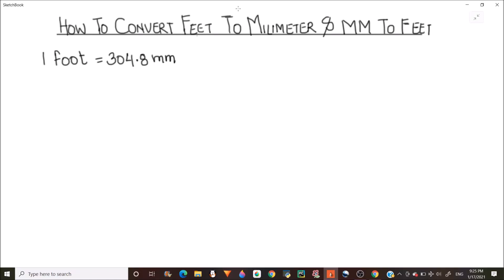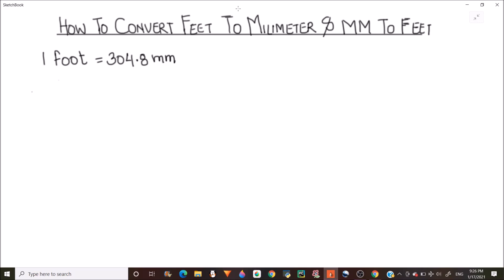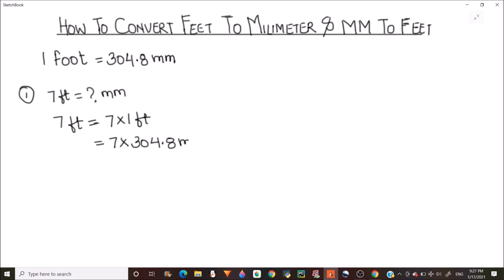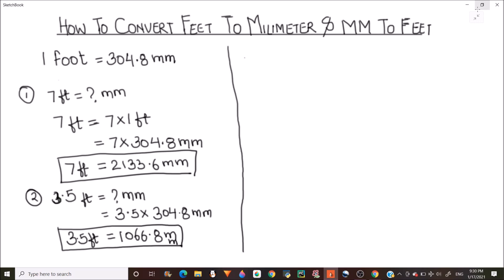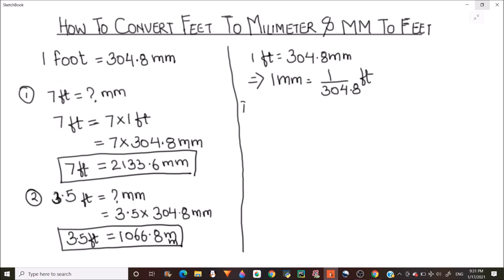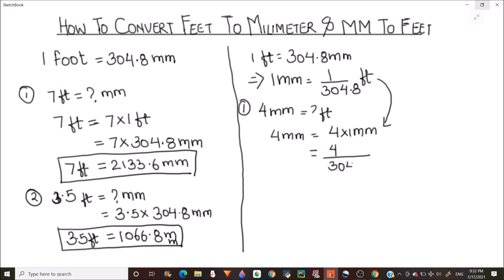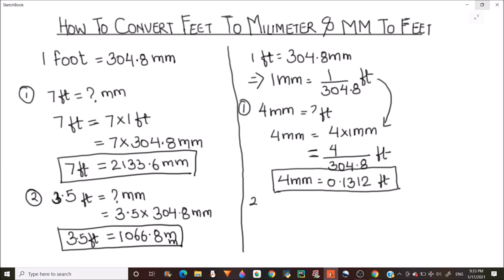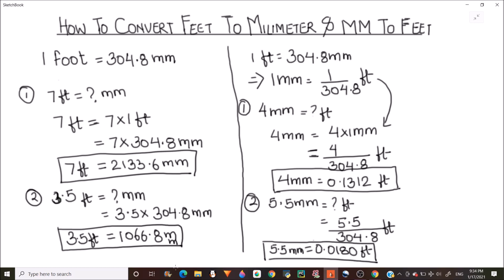How to Convert Feet to Millimeter and Millimeter to Feet / Convert ft to mm / ft to mm conversion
This is a step by step video tutorial on how to Convert Feet to Millimeter and Millimeter to Feet / Convert ft to mm / ft to mm conversion